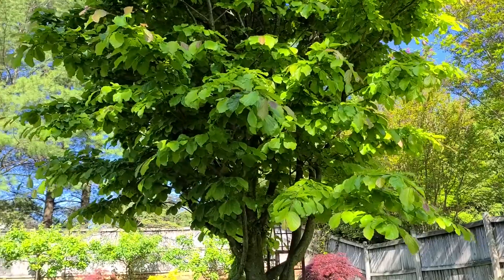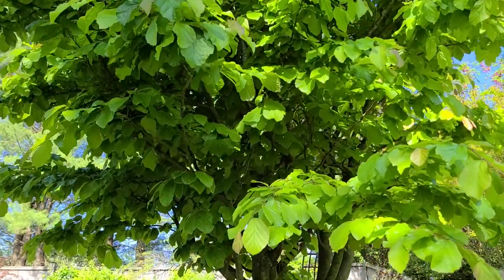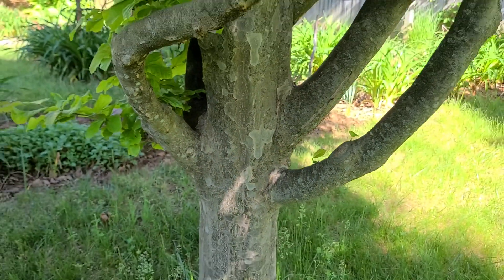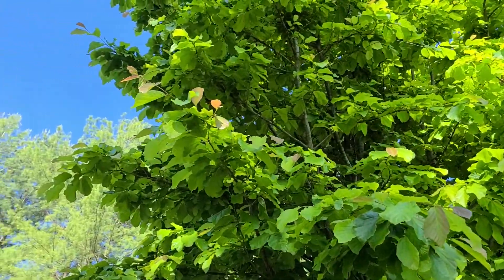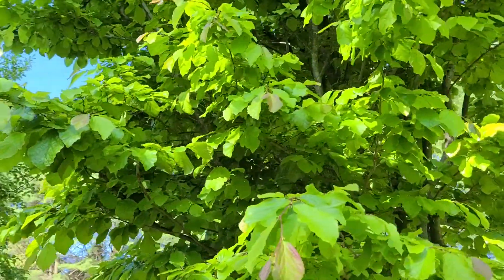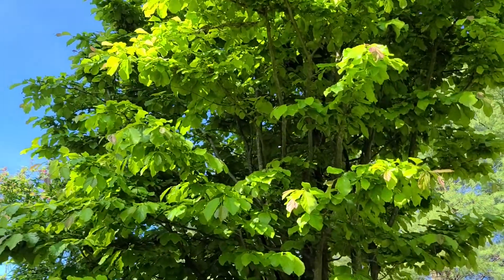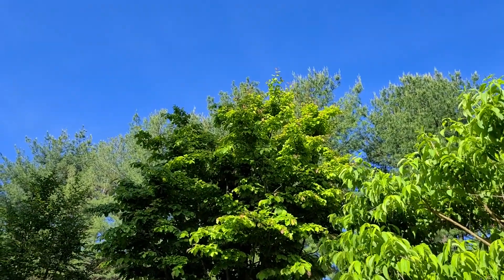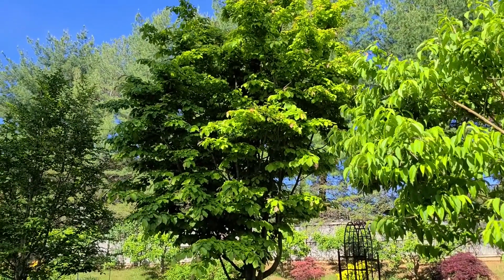A Great Medium-Sized Tree: Persian Ironwood (Parrotia Persica)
Originally from Persia, this a great tree for foliage. The leaves are slightly pendulous and face the viewer.

This is a favorite tree of a famous author on trees. What makes this tree so great? This video explains that.